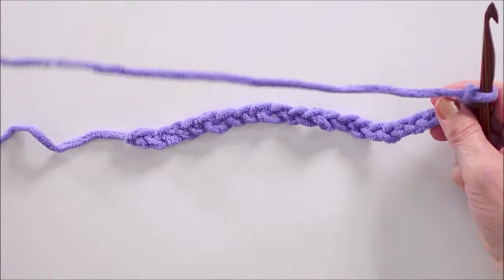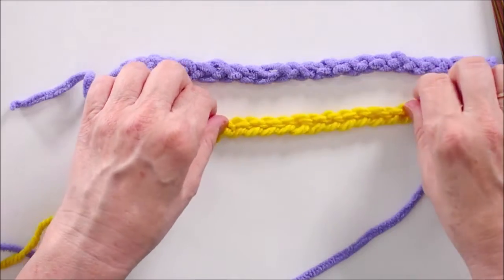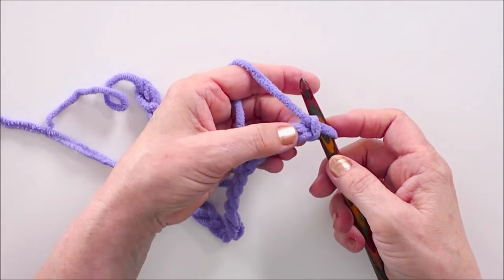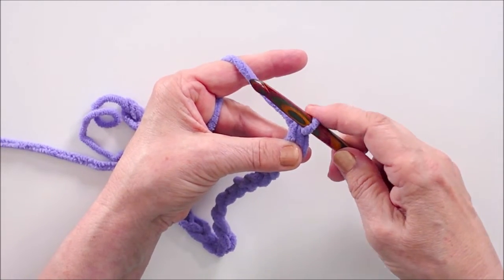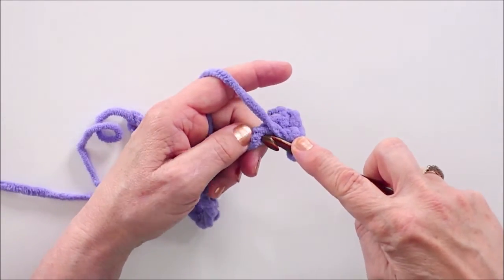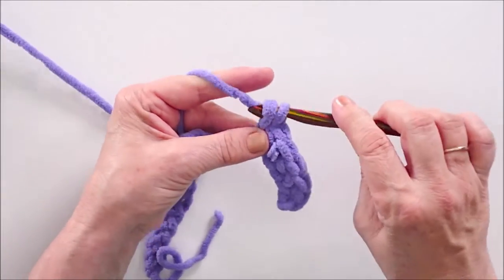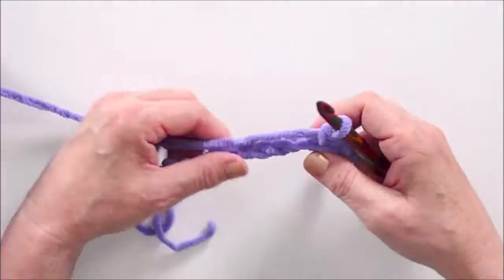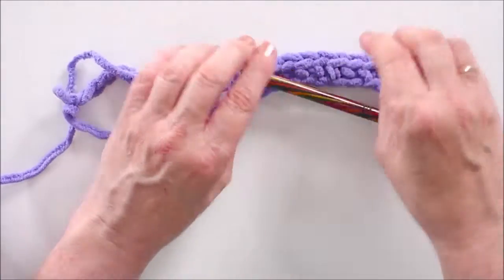Knitty Critters - Start to Crochet 🧶 Beginner Technique - Part 2 - How to Start Row 1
Part 2: How to start row 1

Learn to crochet with Mandy Cameron, designer at The Knitty Critters.
If you just receive the Knitty Critters kit and not sure how to start, follow these steps and you can make your very own critter!